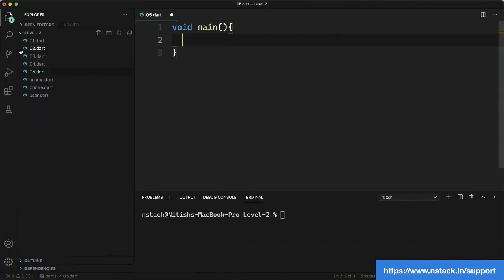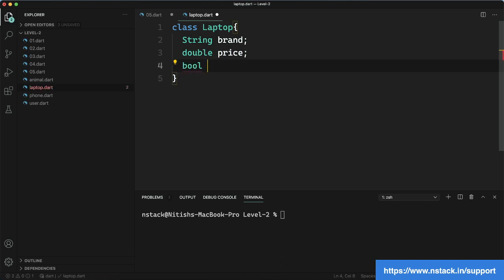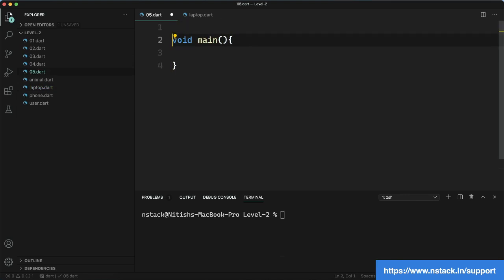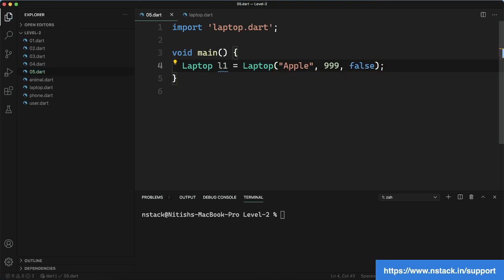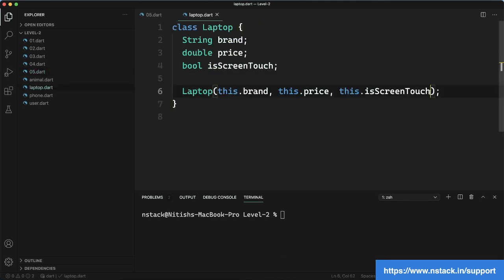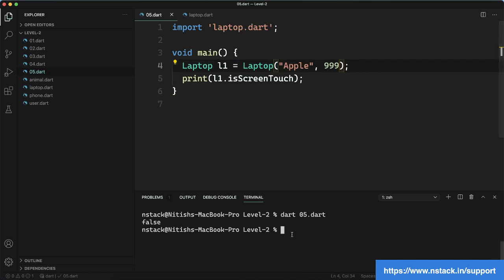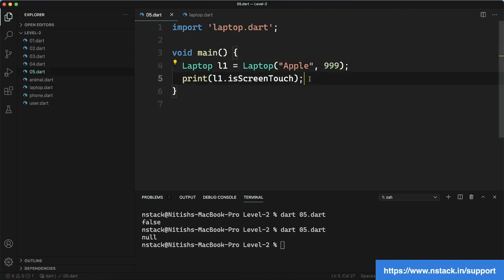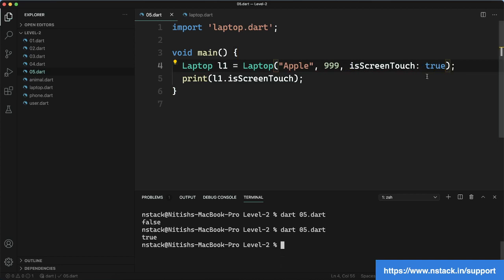28 default value in constructor | Dart for Beginners